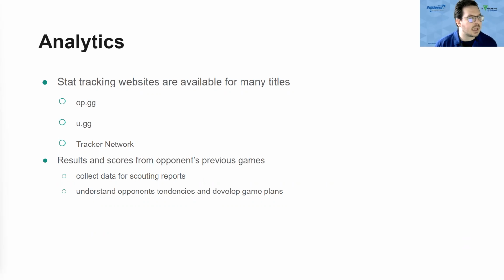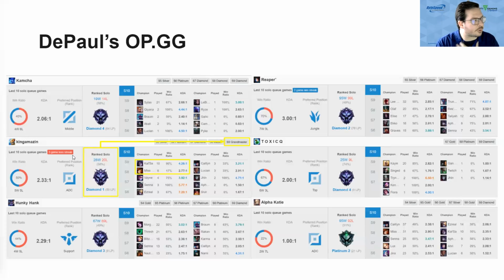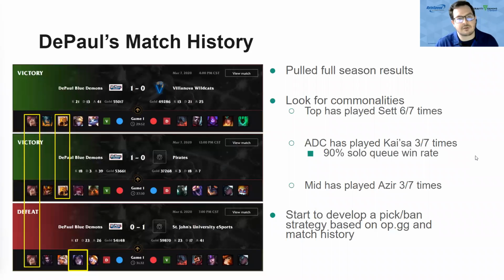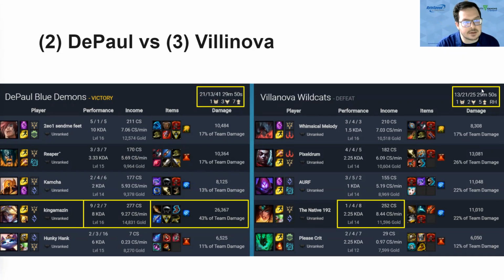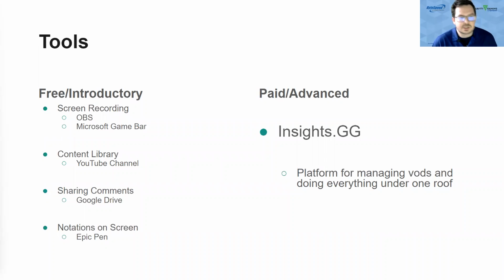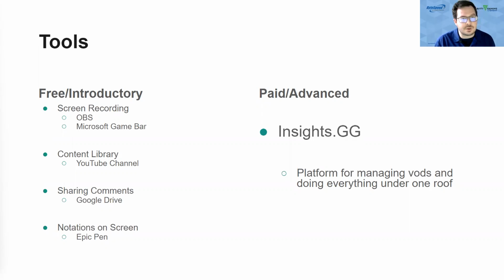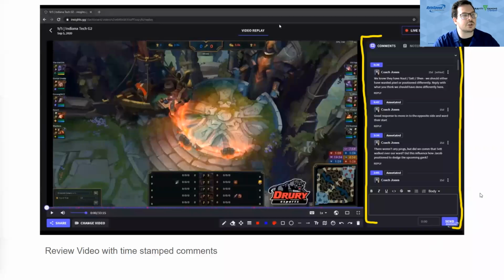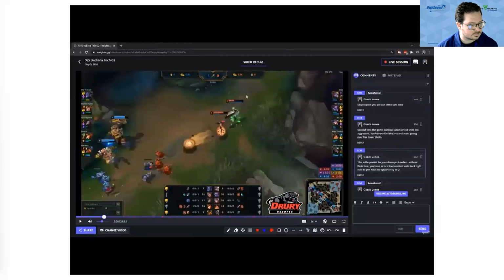Esports Ed: How to Utilize Film Study & Analytics to Become Better at Esports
Whether you are a high school team trying to learn the basics of the game, or a collegiate team preparing for playoffs, this session will show you the tips and tricks to getting the most out of your review session.